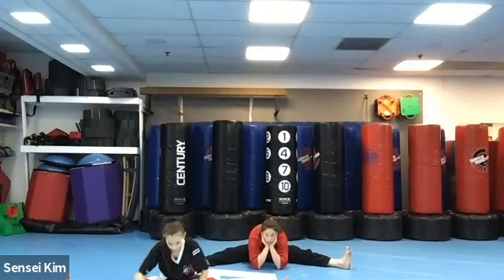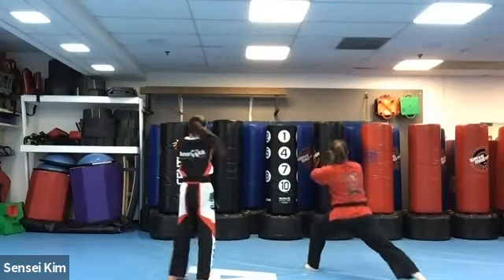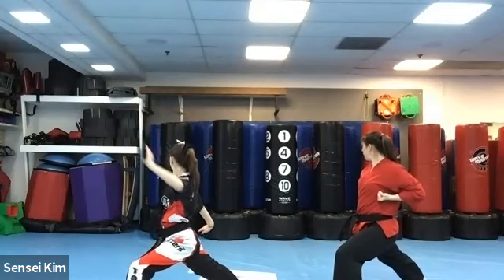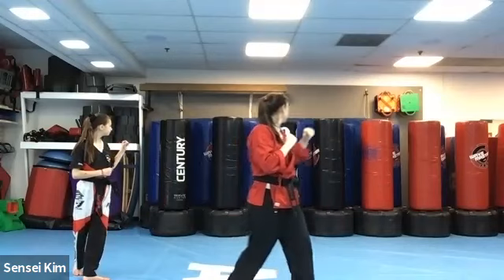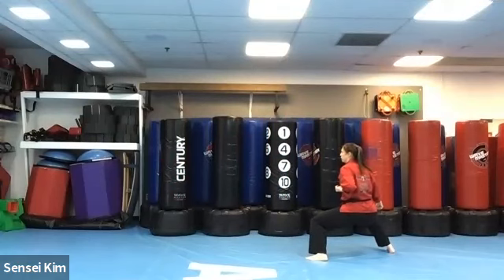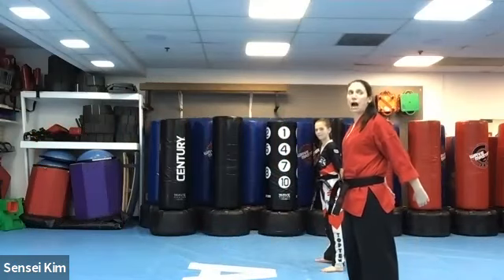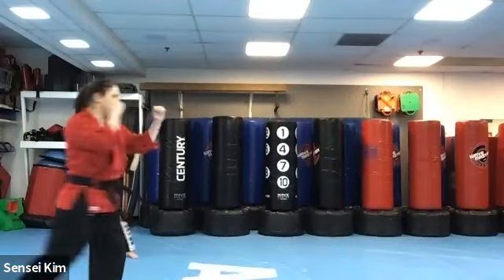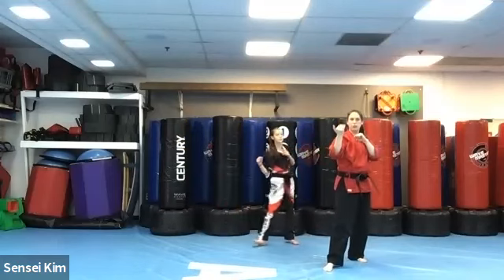Virtual Intermediate Children 4/27/20